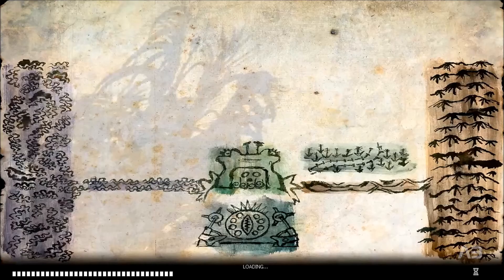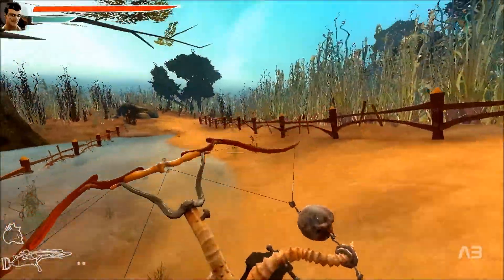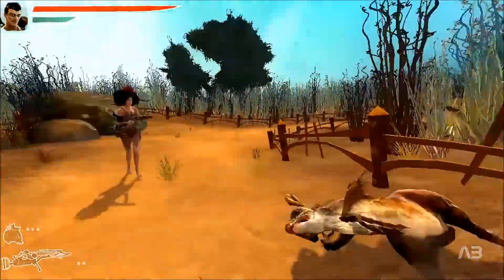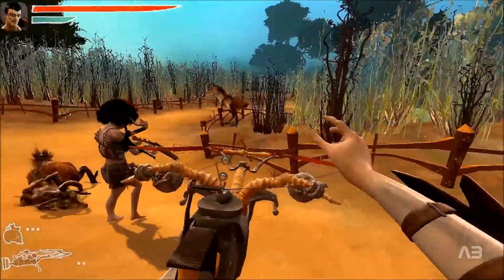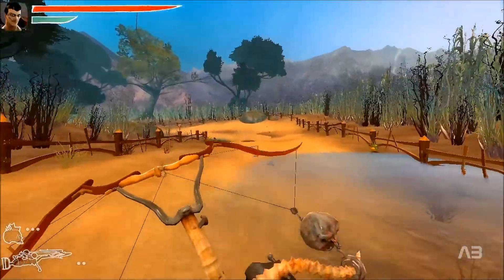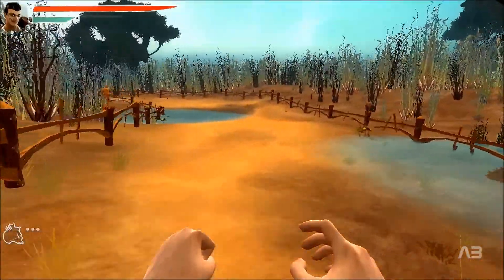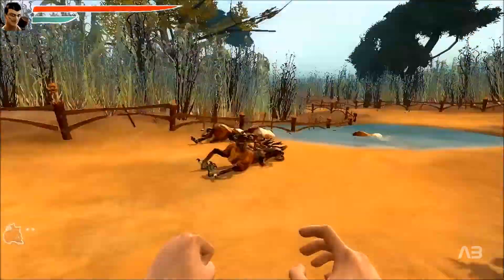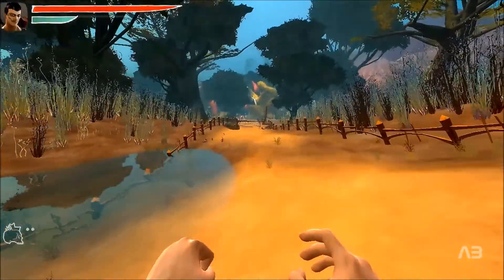Zeno Clash: Chapter 3 Walkthrough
This chapter doesnt require you to do a lot of things, just to fight with some rath birds and crabs. Its really fun and small chapter. Hope you enjoyed it.

Music at the end of the video:
"The New Music" by Alex (feat. Spinningmerkaba)

I have been given the permission from the ACE Team to make these videos. For more games please visit: